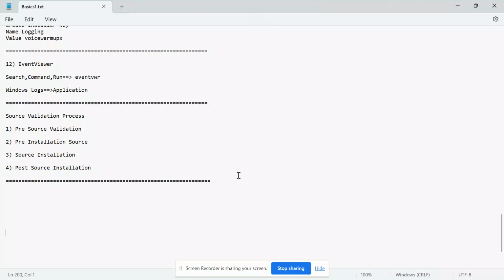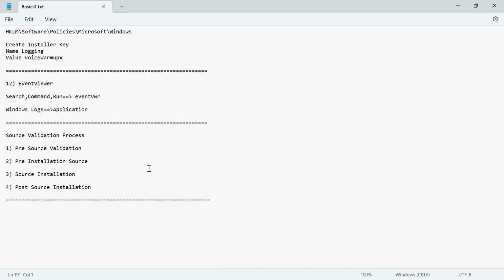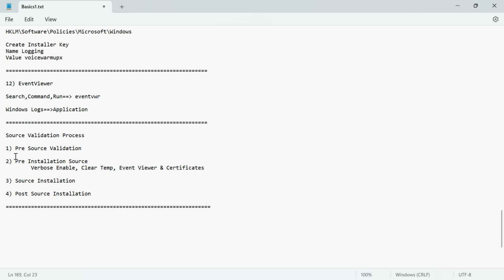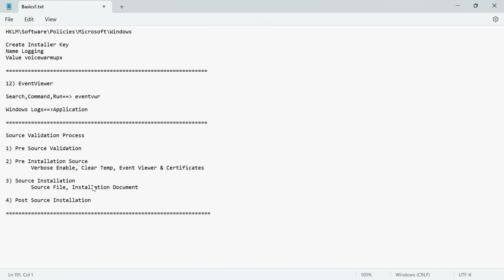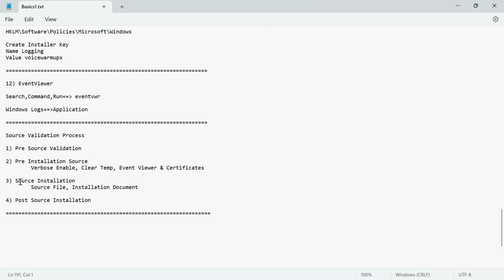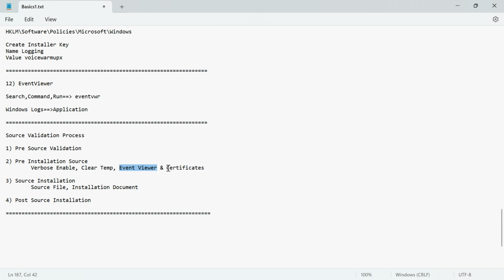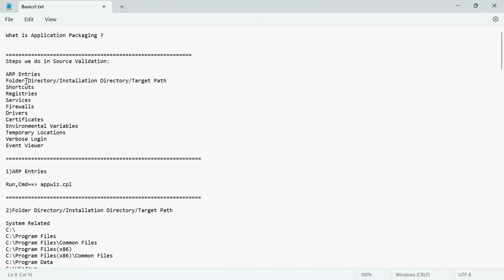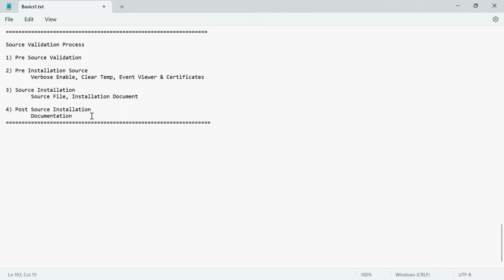Application Packaging Source Validation Part 05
This Video is for beginners who want to learn Application Packaging